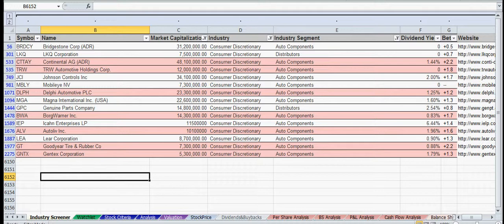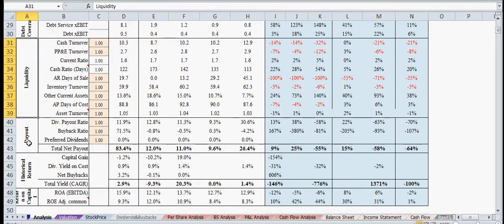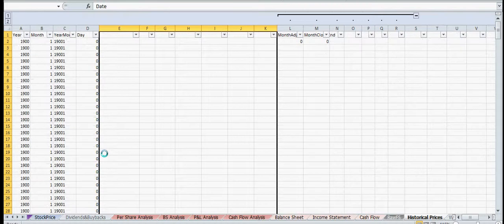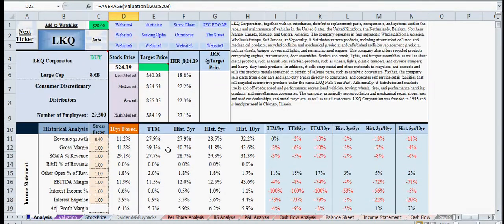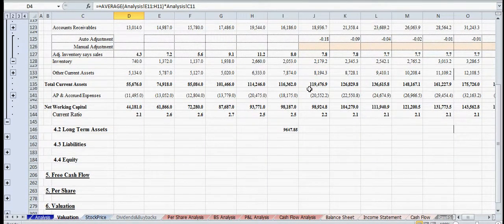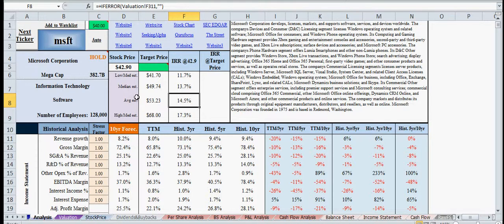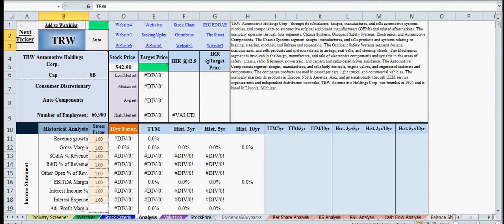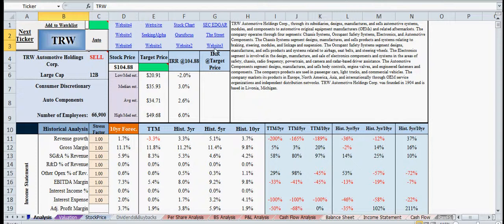Armentum Inc's Stock Screening, Fundamental Analysis, and Valuation Tool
Armentum Inc. utilizes a custom built financial model capable of stock screening, performing a fundamental analysis, and valuing any publicly traded stock in the United States. Armentum has baseline features including a 5 year fundamental analysis, 20 years of projections, built in analyst consensus estimates and the ability to manually override virtually all years and line items of the projected financial statements. Armentum's valuation includes a look back at all relative historical earnings multipliers compared to the enterprise value or market capitalization of the company to establish conservative trading boundaries for projections.

We challenge the novice to get involved in understanding the analysis and valuation of companies and the experts to utilize this tool to assist in their investment needs.

To download the model and start analyzing and valuing stocks